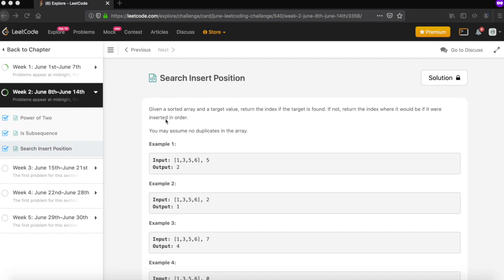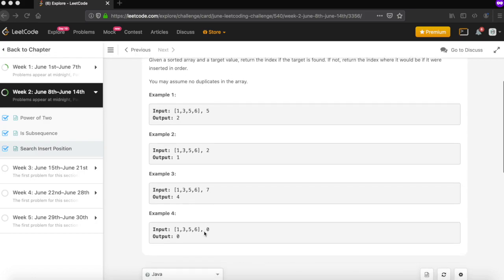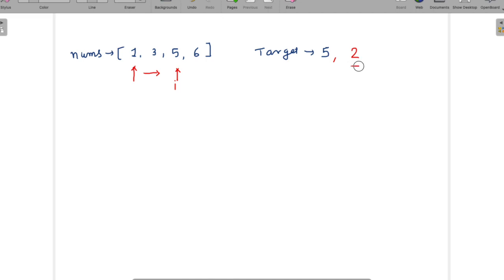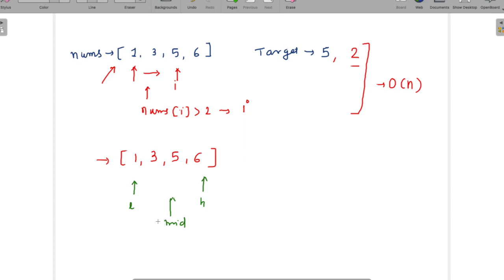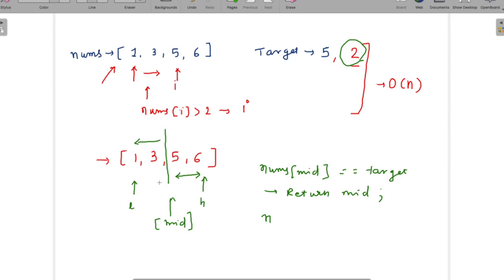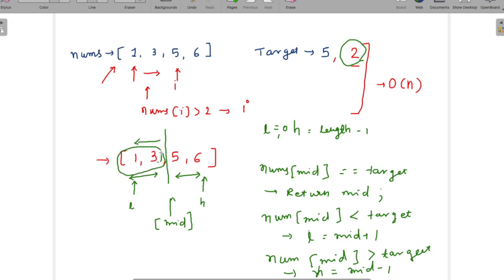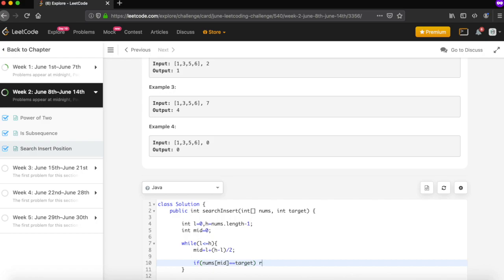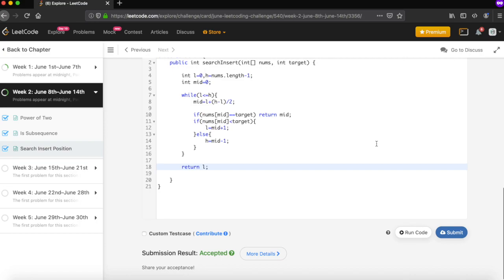Search Insert Position | Java | LeetCode - Easy - 35 | The Code Mate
LeetCode June Challenge Problem : Day 10